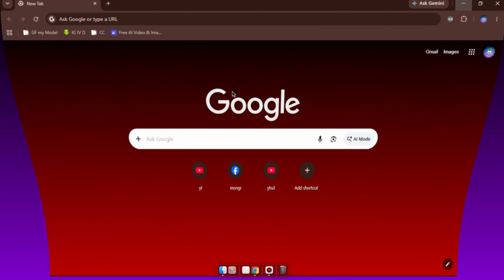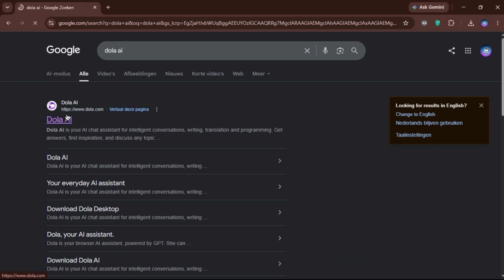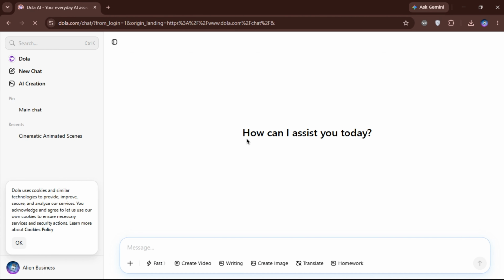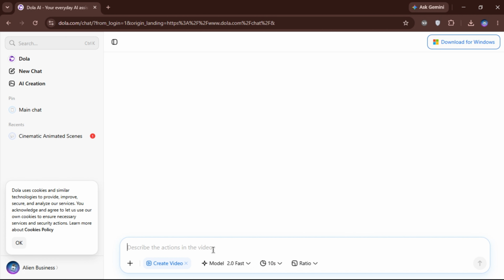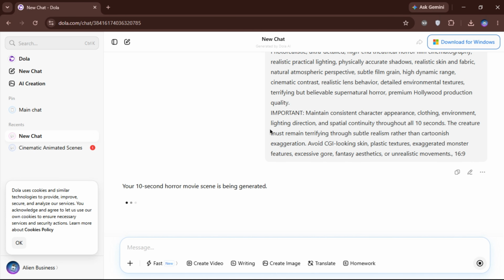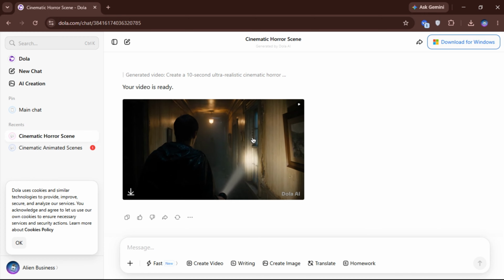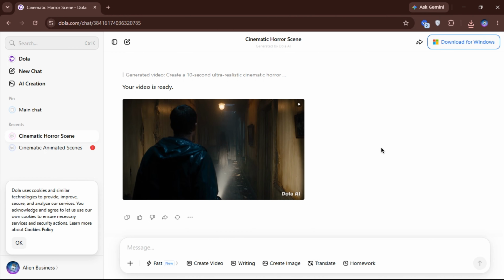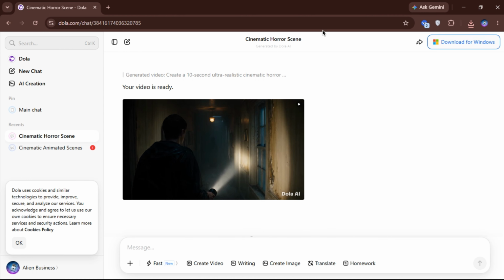Use Seedance 2.5 FREE & UNLIMITED in 2026 - OFFICIAL & LEGIT Method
Seedance 2.5 is here, and it’s one of the most exciting AI video generators for creating cinematic AI videos like films. But the biggest question is: How can you use Seedance 2.5 for FREE? Watch the video till end to get the free ways.

Get ALL The Links:
Tool:

⏱️ TIMESTAMPS
00:00 Intro
Don't SKIP for the UNLIMITED USE TRICK

How to use Seedance
Seedance free AI tool
AI image generator no credit card
Seedance review in Hindi
Best AI tools for design
How to create AI art for free
Seedance 2.0 features
Step by step Seedance guide
Free AI art generator 2026
Seedance versus other AI tools
Digital art creation tutorial
Seedance login process
AI tools for beginners
Generate images with Seedance
Seedance dashboard guide
Professional AI art tools
Free design resources
Seedance software tutorial
How to sign up for Seedance
Seedance tool walk-through
Creative AI applications
Mastering Seedance 2.0
Easy AI design methods
Best free AI art platforms
Seedance 2.0 hidden features
AI design for content creators
Create stunning AI images
Seedance workflow tutorial
Step-by-step design guide
Seedance tips and tricks
Free AI software for artists
Seedance 2.0 capabilities
How to get started with Seedance
Top AI tools for creative work
Seedance AI explained
Digital art software guide
Seedance 2.0 speed test
Simplifying AI art creation
Seedance setup instructions
AI image generation guide
Seedance professional tips
Modern AI design tools
Seedance 2.0 performance
How to use Seedance for beginners
Free creative AI tools
Seedance advanced settings
Efficient AI image design
Seedance platform overview
User-friendly AI generators
Seedance 2.0 secrets
Unlock Seedance 2.0 power
Creating art with AI
Seedance 2.0 quick guide
Seedance for digital artists
AI design made easy
Seedance 2.0 tutorial video
Optimizing Seedance workflows
Latest AI tools review
Seedance 2.0 creative guide
Free access to AI art
Seedance 2.0 implementation
Designing with Seedance
Seedance 2.0 user manual
Mastering AI generation
Seedance 2.0 complete guide
Efficient design with AI
Seedance 2.0 impact
AI art creation Made Simple
Seedance 2.0 for creators
Best AI generators without payment
Seedance 2.0 functionality
Streamlining creative projects
Seedance 2.0 innovation
Professional results with Seedance
AI tool setup guide
Seedance 2.0 capabilities explained
Seedance 2.0 mastery